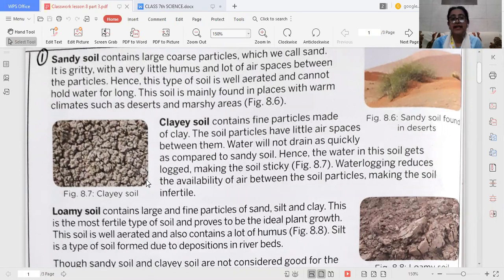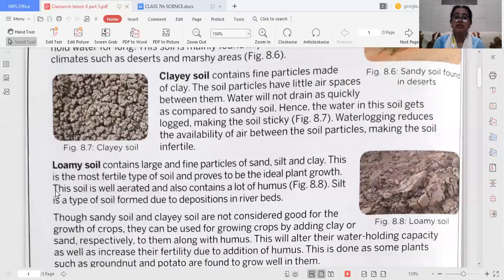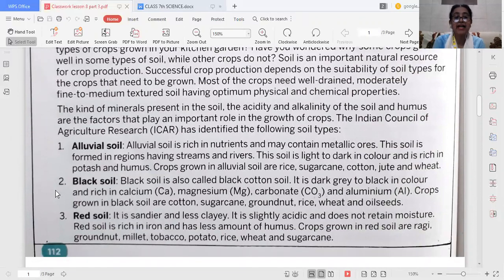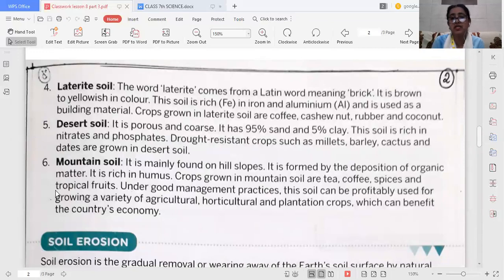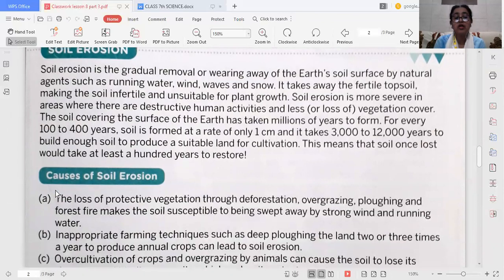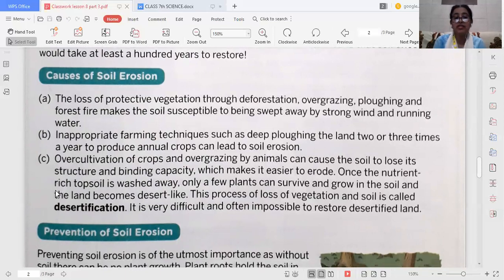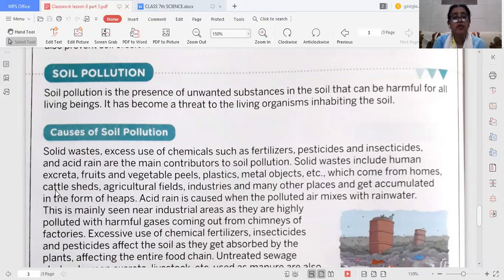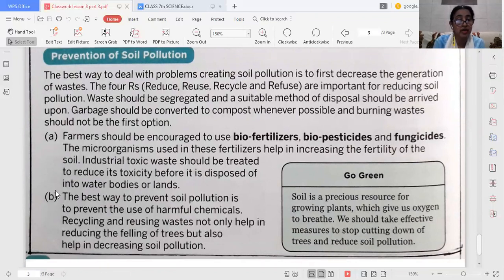7th - Science - 09.07.2020 - Soil (Part 3)